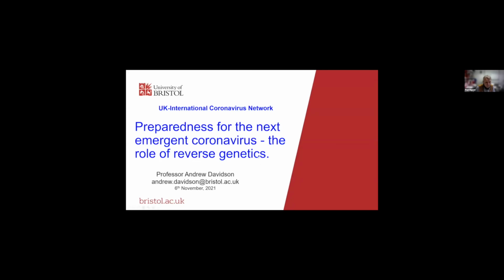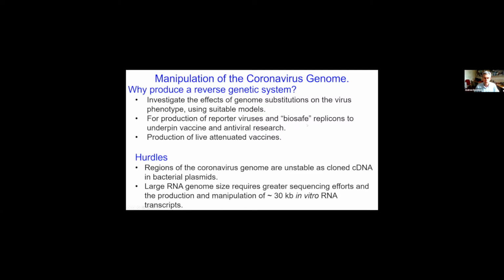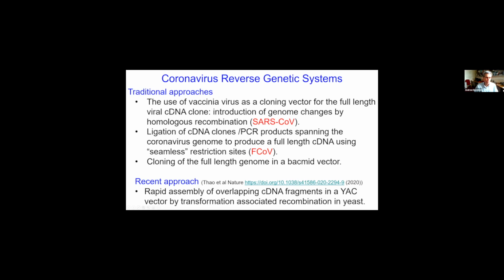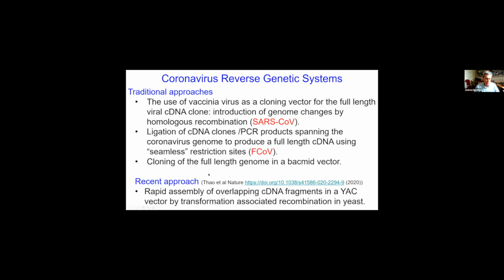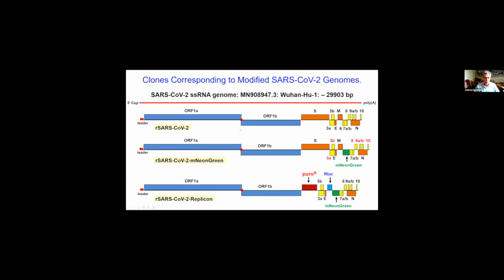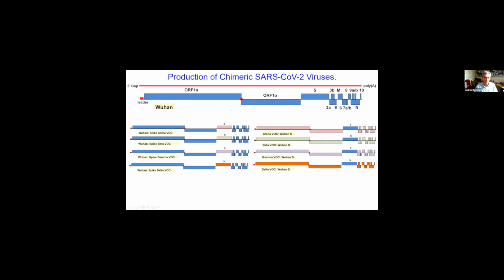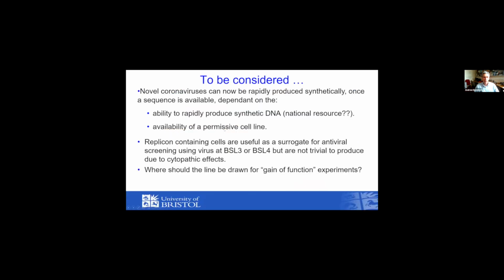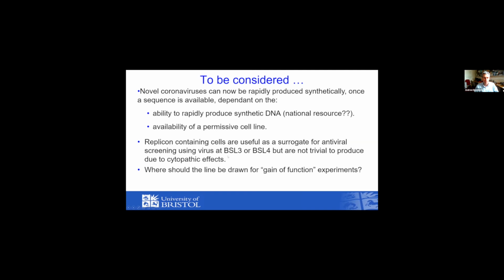Prof. Andrew Davidson - The Role of Reverse Genetics in Pandemic Preparedness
Invited guest speaker at the virtual UK International Coronavirus Network Launch Meeting which took place on 5th November 2021.